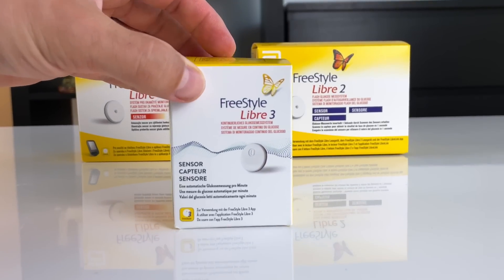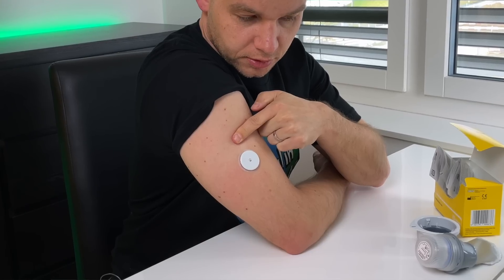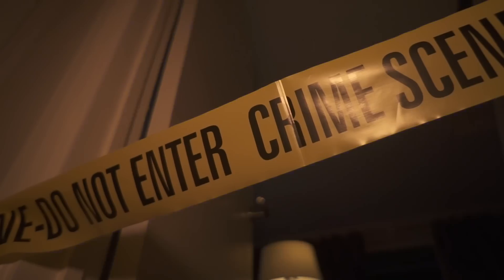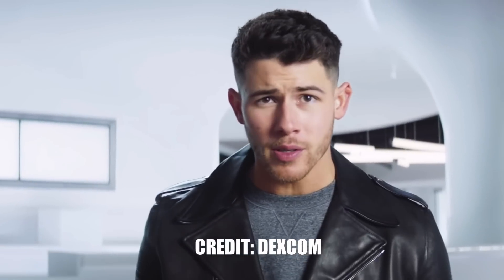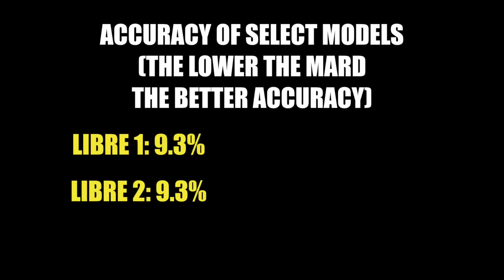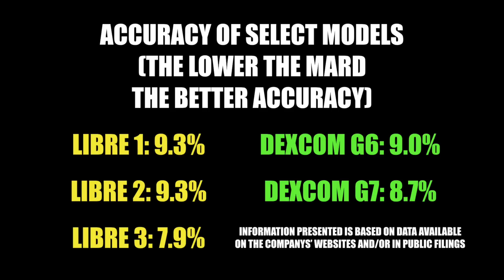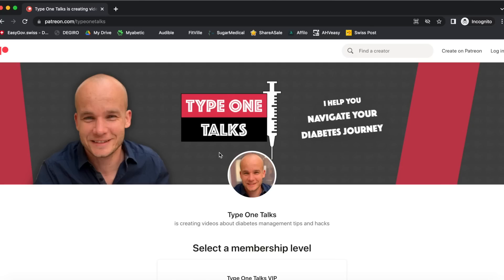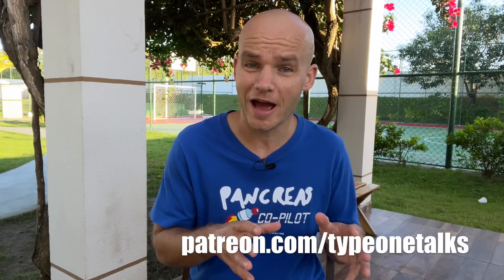FreeStyle Libre vs Dexcom | Which is ACTUALLY Better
Summary of key differences between FreeStyle Libre and Dexcom will help you get the CGM sensor which is right for you and your blood sugar management needs.

To win the free 6 month Patreon membership comment under this video within the first 7 days after the video is posted and tell me why you would like to win this membership. I will randomly select one of the responses and the author will receive the free 6 month membership.